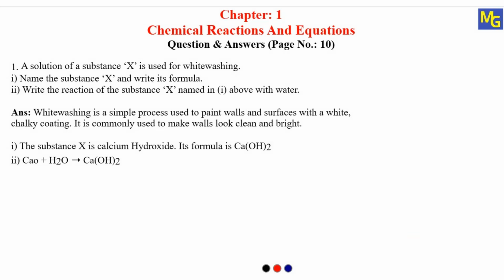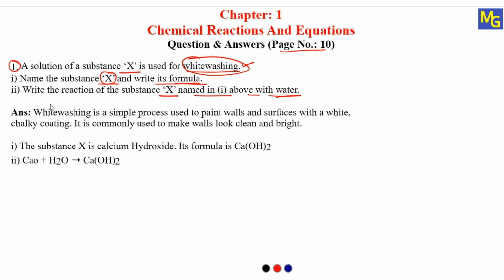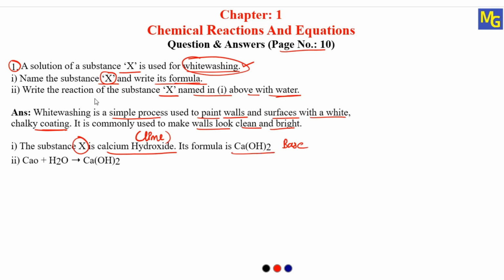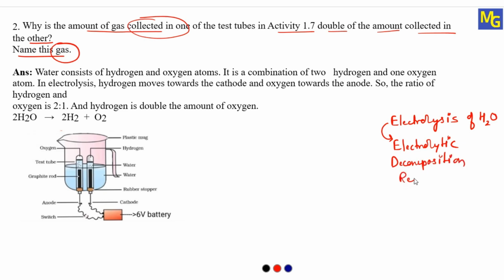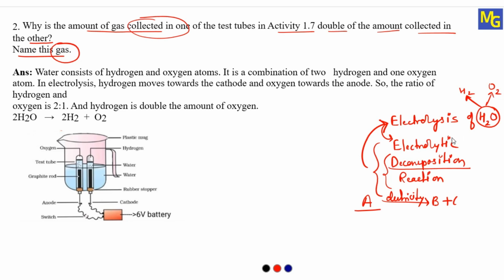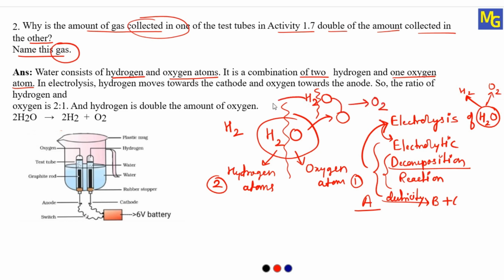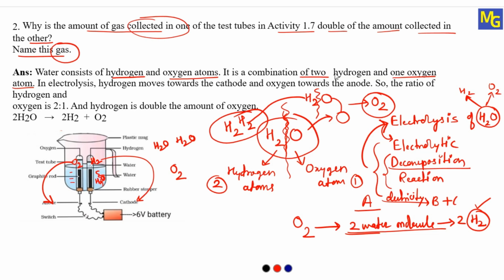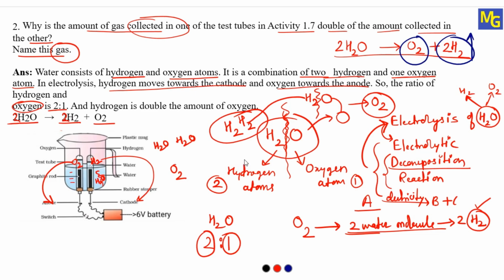Chapter 1: Chemical Reactions and Equations | Intext Questions Page 10 | Easy Explanation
1. A solution of a substance ‘X’ is used for whitewashing.
(i) Name the substance ‘X’ and write its formula.
(ii) Write the reaction of the substance ‘X’ named in (i) above with water.
2. Why is the amount of gas collected in one of the test tubes in Activity
1.7 double of the amount collected in the other? Name this gas.

In this video, we cover the intext questions from Page 10 of Chapter 1 – Chemical Reactions and Equations in a simple and easy-to-understand way. This lesson is perfect for students who want clear explanations and step-by-step answers.

🧪 What you’ll learn:
• Answers to intext questions (Page 10)
• Explanation of chemical reactions and equations
• Balancing chemical equations made easy
• Tips to understand concepts quickly

This video is helpful for homework, revision, and exam preparation. Make sure to watch till the end for a complete understanding!